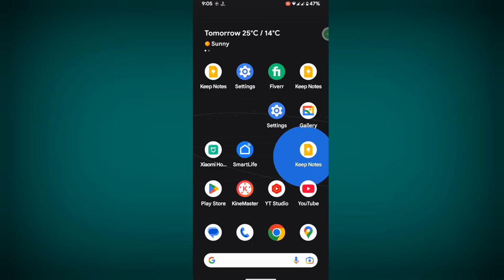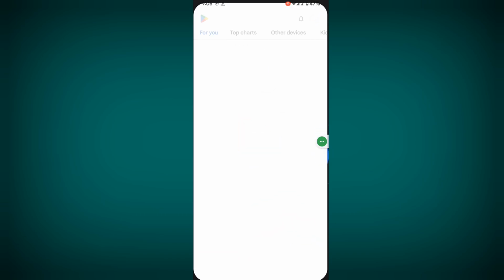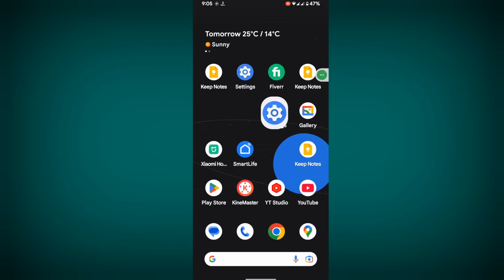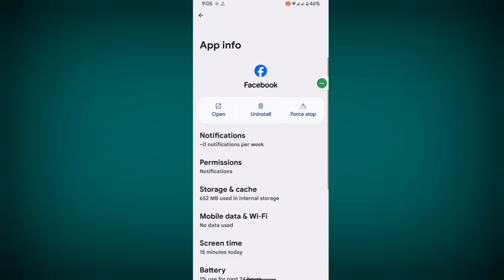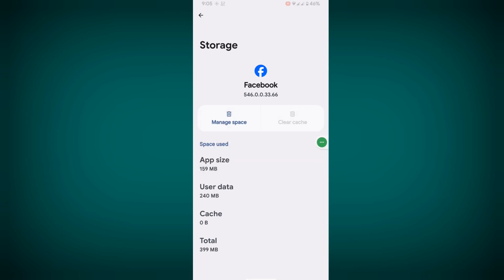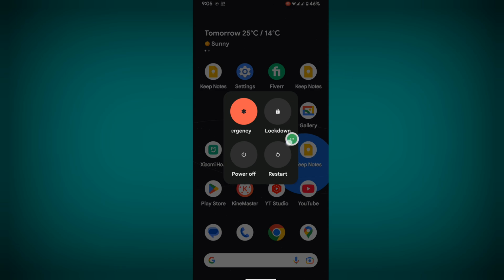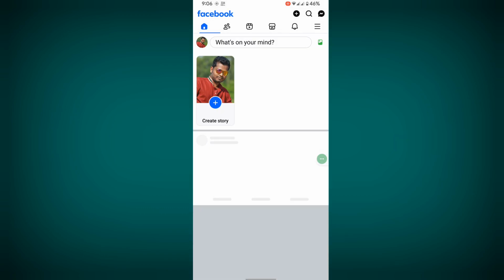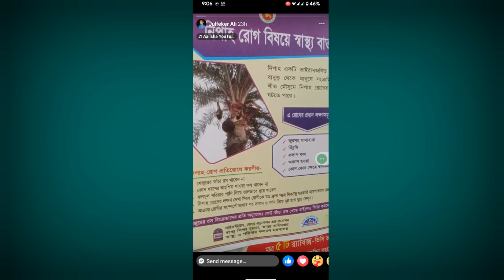How to fix Facebook story black screen problem 2026 | Facebook story not showing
Is your Facebook story showing a black screen or not loading at all? You’re not alone. This issue usually happens because of app bugs, cache problems, outdated versions, or network glitches. In this video, I’ll walk you through simple step-by-step fixes that actually work in 2026.

👉 Follow the steps carefully and your Facebook stories should start working again.

1. Force stop the Facebook app and reopen it
2. Clear Facebook app cache (don’t clear data first)
3. Check your internet connection (switch WiFi/mobile data)
4. Update Facebook from Play Store
5. Log out and log back into your Facebook account
6. Turn off Data Saver or Battery Saver mode
7. Reinstall the Facebook app (last option)

This problem can be caused by corrupted cache files, server sync issues, outdated app versions, restricted background data, or temporary Facebook server errors.

• Facebook story black screen fix
• Facebook story not showing problem
• Facebook story loading issue
• Facebook app bugs 2026
• Android Facebook story problem

• Why Facebook stories show a black screen
• How to fix Facebook story issues step by step
• Settings that block Facebook stories
• Easy fixes without factory reset

👍 If this video helps, like it
💬 Comment if the problem is fixed